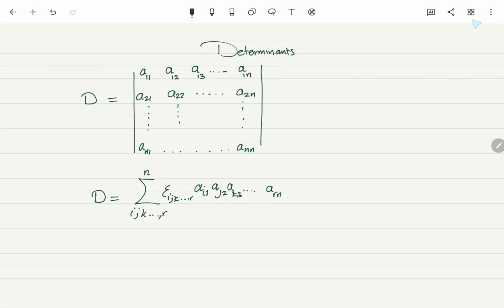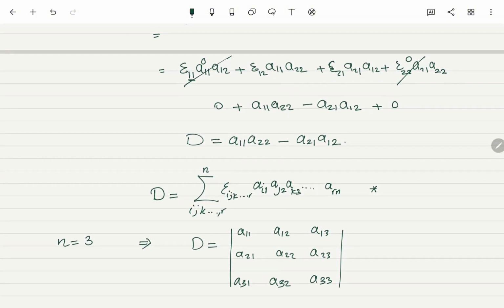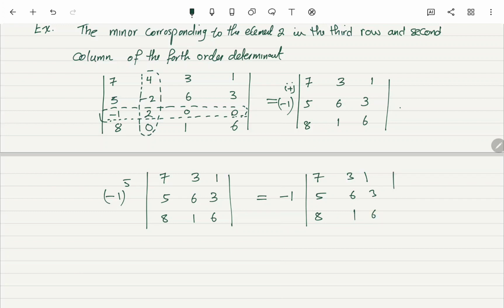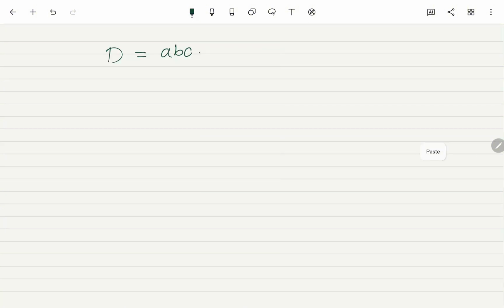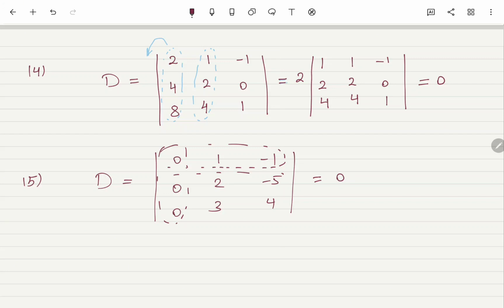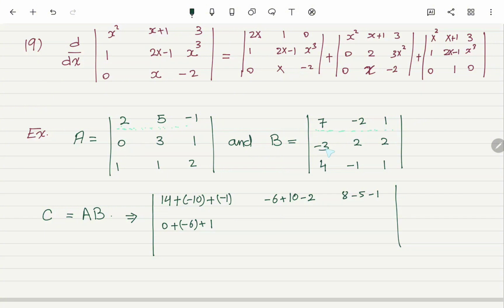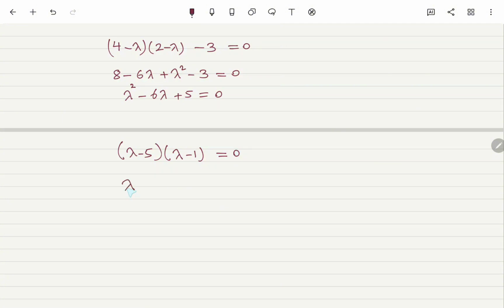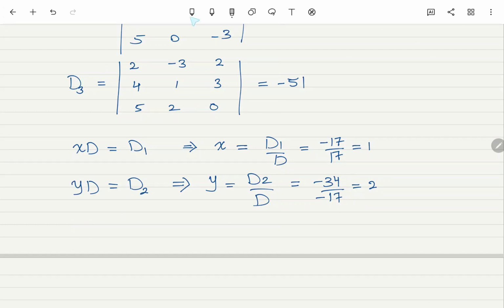Introduction to Mathematical Physics I: Determinants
Determenants
Definitions and Properties
Laplace developments by minors
Propreties of determinants
Solutions of a set of homogenous equations
Solution of nonhomogeneous equations